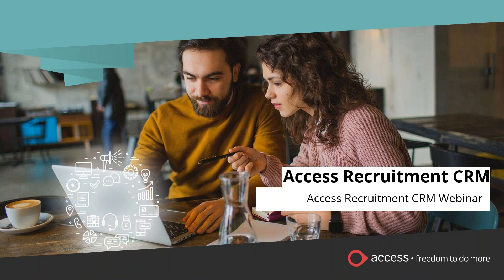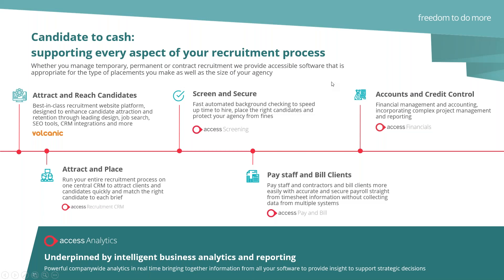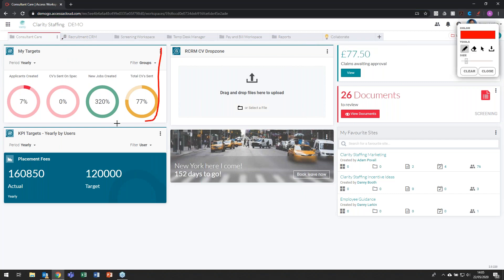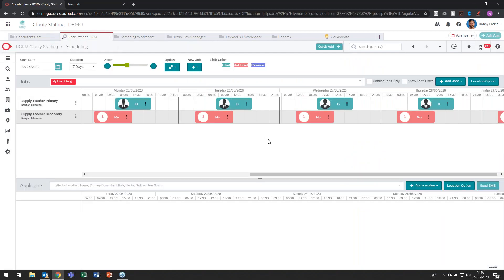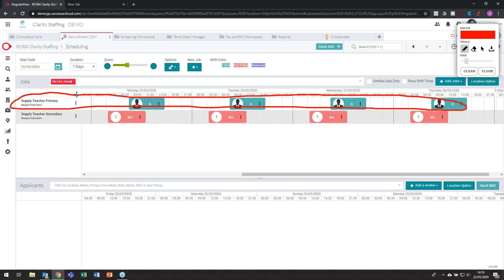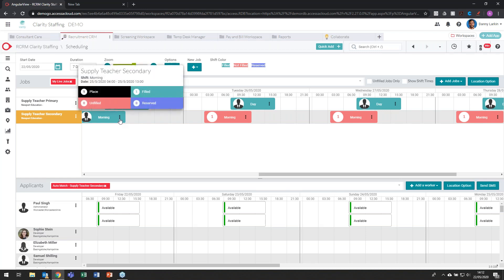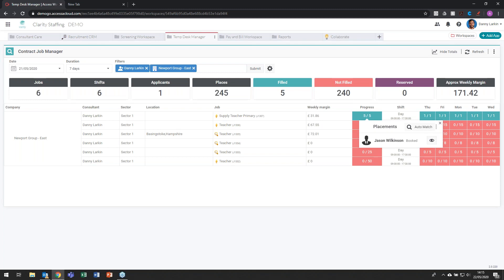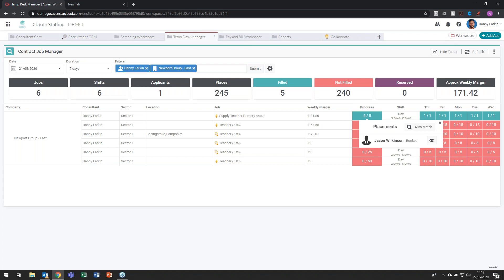Access Recruitment CRM – Get ready for recovery with a CRM for temporary agencies.